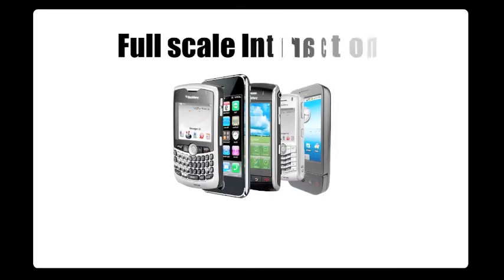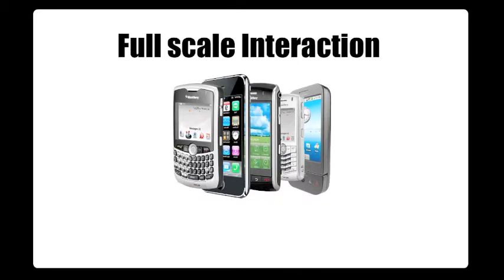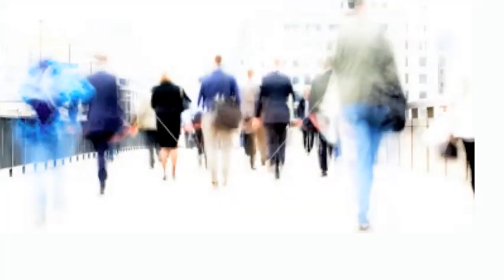Sukanya Voice Demo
311 Demo